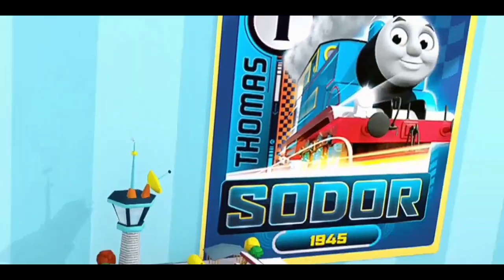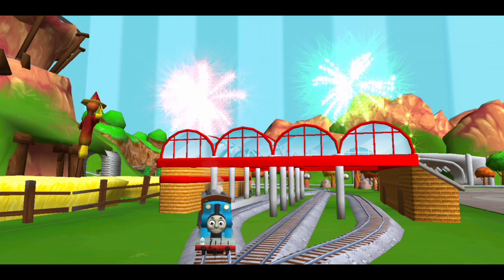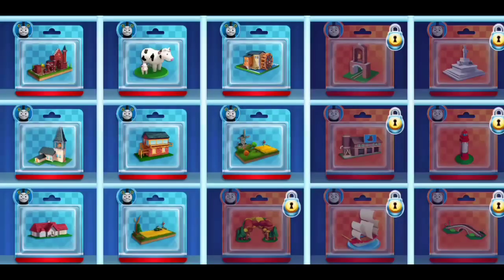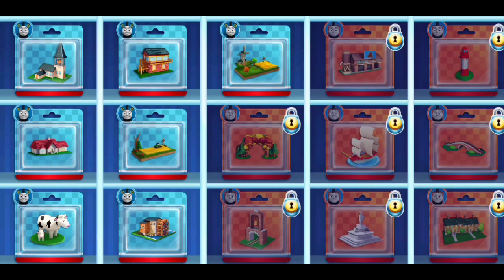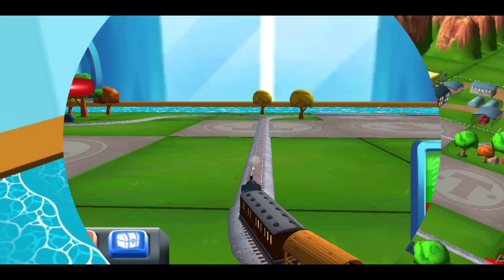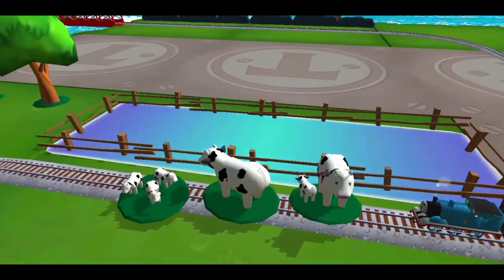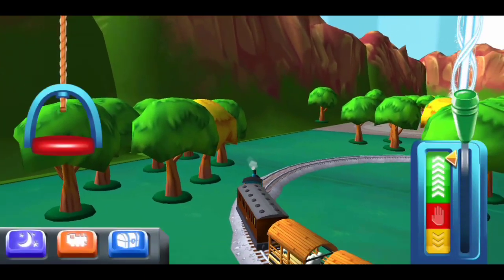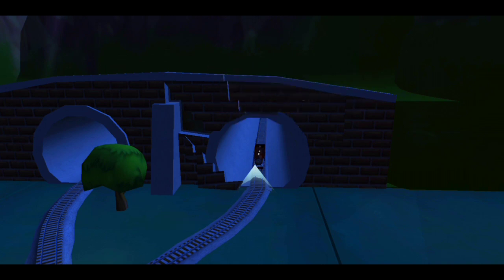Thomas & Friends Magic Tracks #1 The Magical Railroad Adventure Begins In City Jatt Gaming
thomas & friends it's great to be an engine dvd,